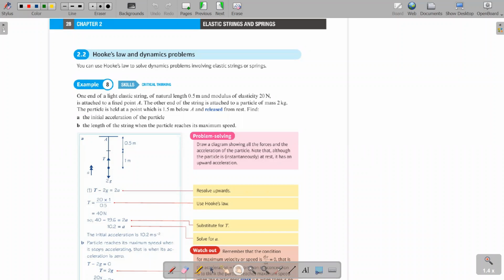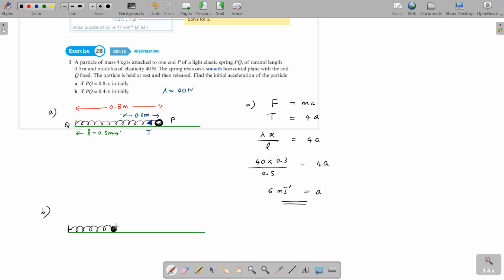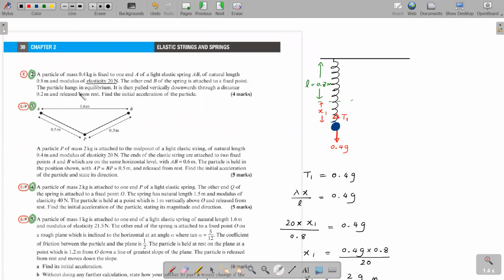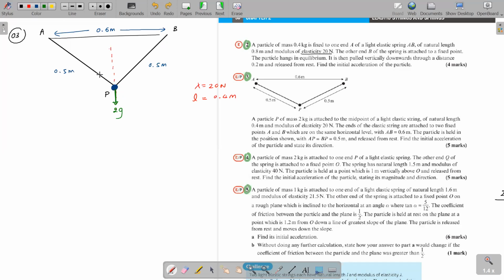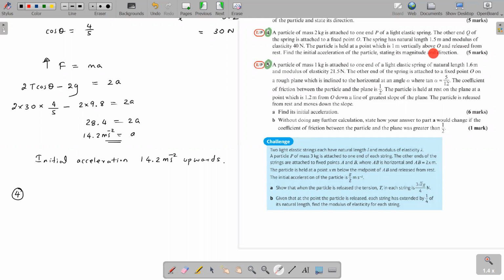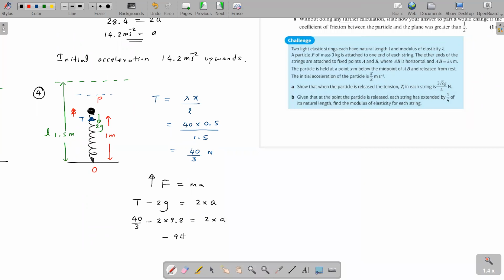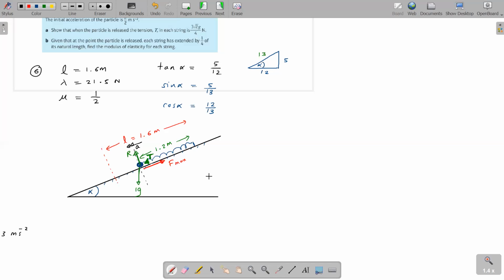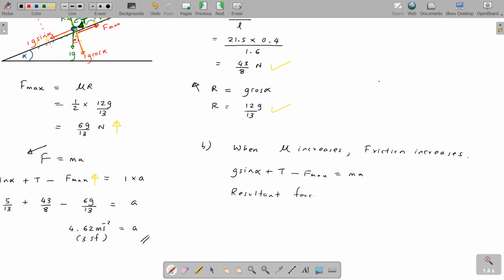Mechanics 3 - CH2 - Elastic Strings and Springs - Ex 2B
This video is the third in the series that covers and explains the concepts of M3 Chapter 2, Elastic Strings and Springs. Here, we use Hooke's Law to solve dynamics problems involving elastic strings or springs.

Hookes Law to solve dynamics problems involving strings and springs.